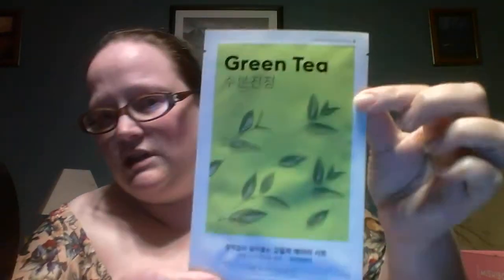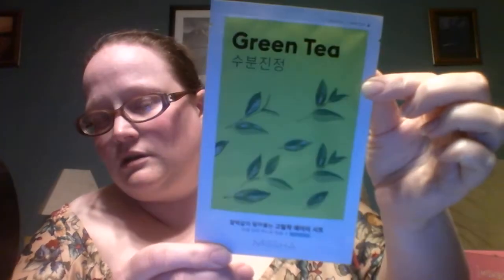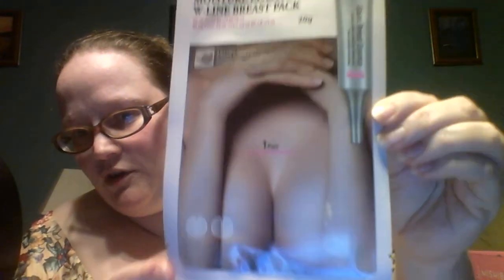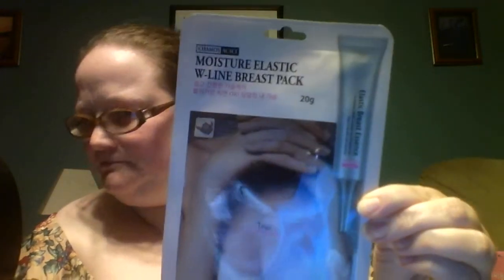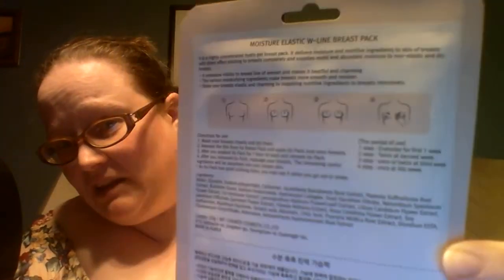Mishibox one time box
I love the lip balm!!! There is just enough color tint in it. I may get this as a monthly box...still undecided.